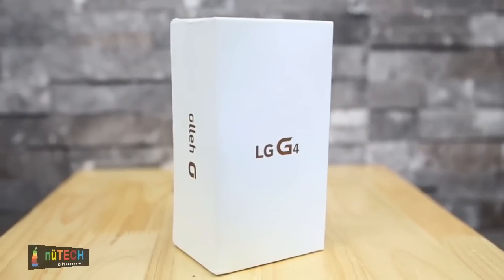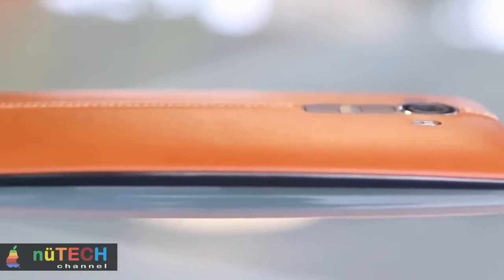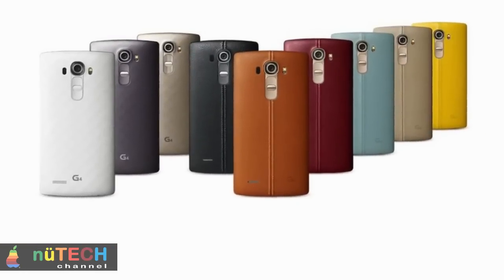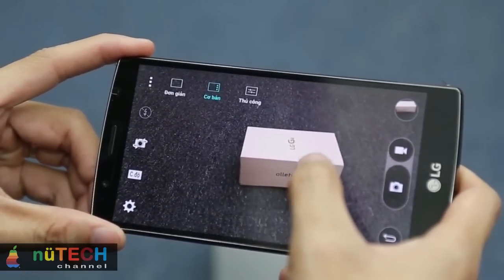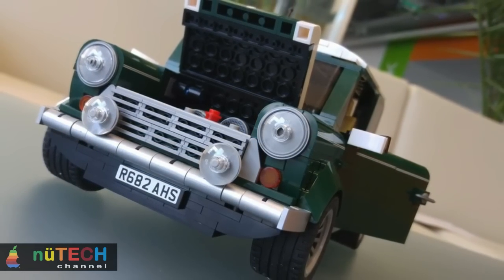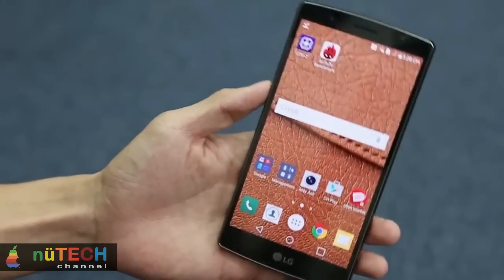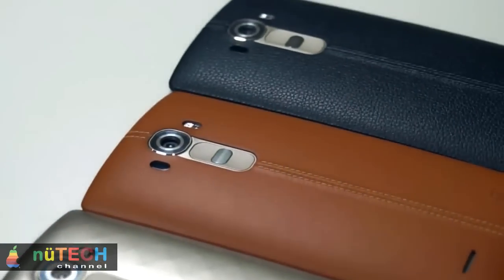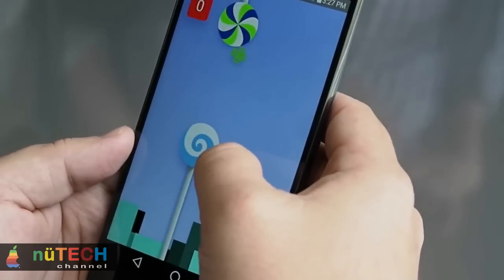LG G4 review: the new king has arrived! [Official Features & hands on]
LG has announced the LG G4 at simultaneous global launch events. We were at the LG G4 launch in London and have had a chance to do a first hands-on LG G4 review. The 2015 successor to the LG G3 is a real stunner and may even be enough to reclaim the crown. Take a look at our first impressions and let us know what you think.

Weekly New Videos !!